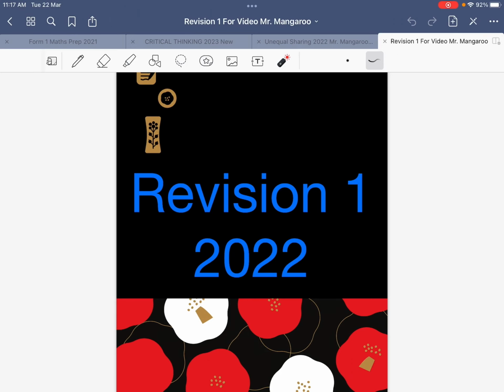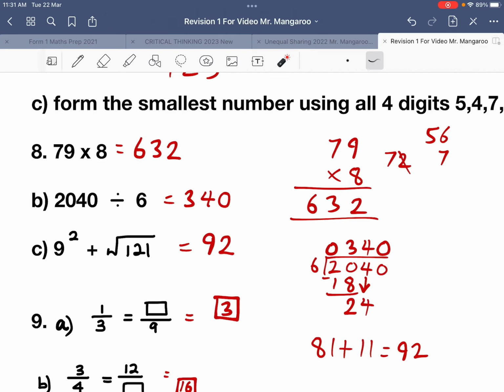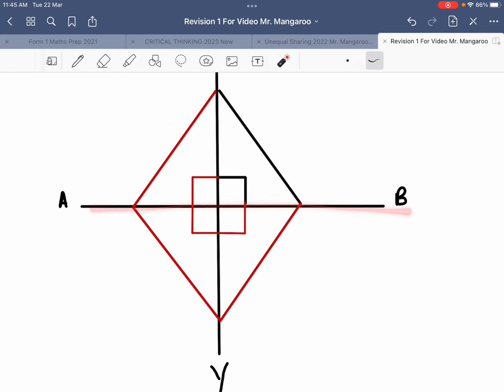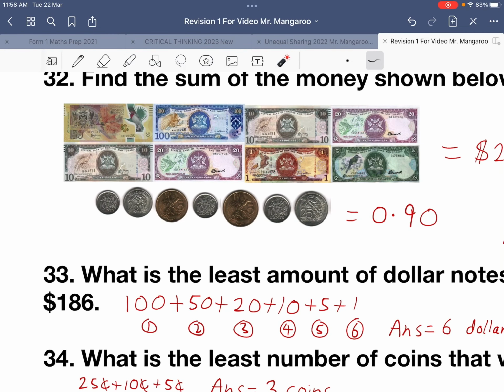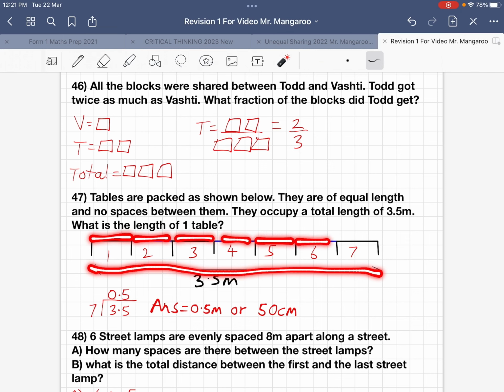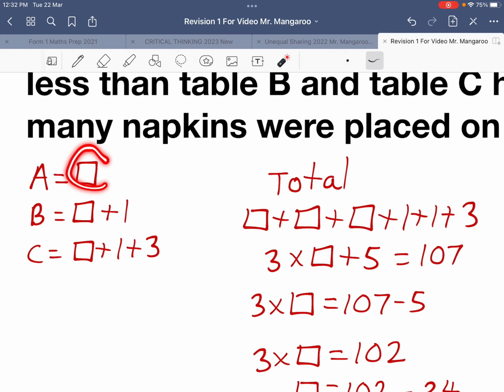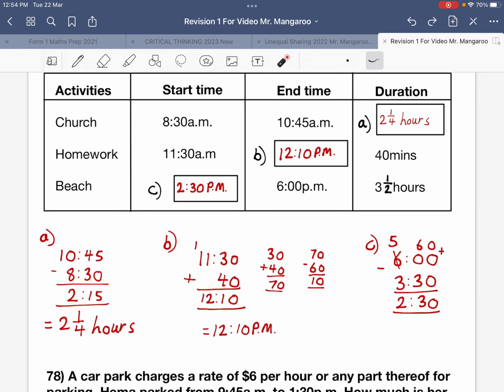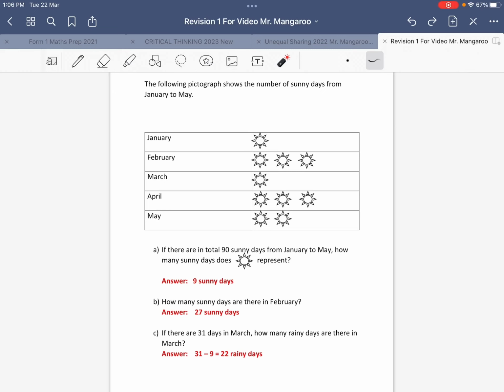SEA Maths Revision paper 1